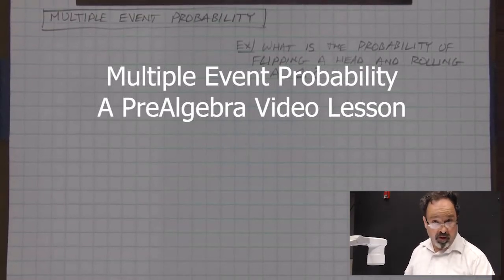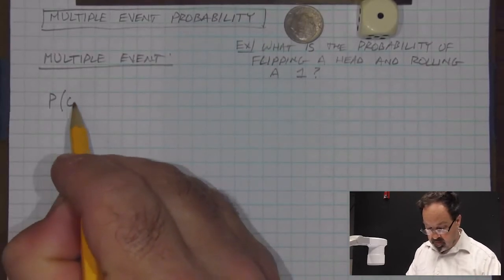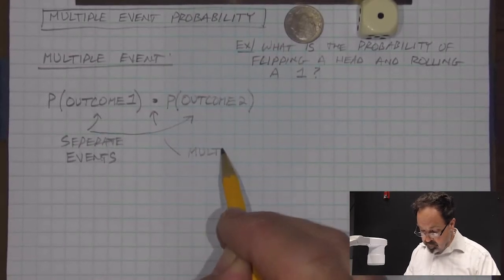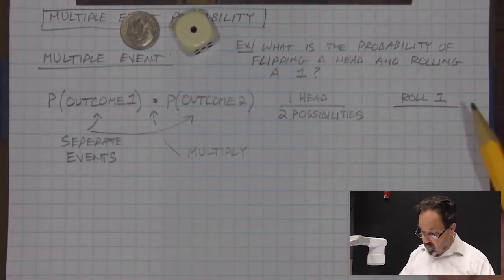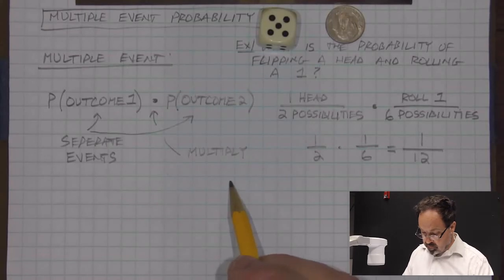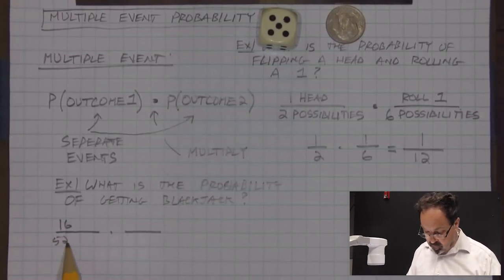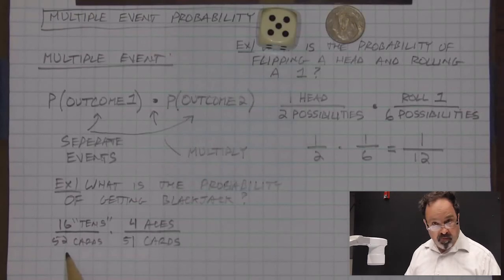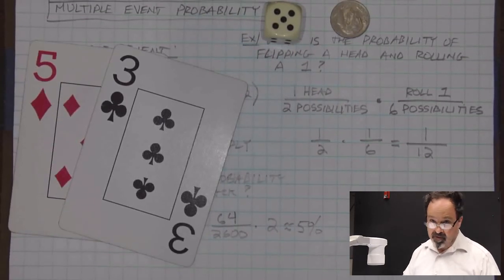VLSos Multiple Event Probability